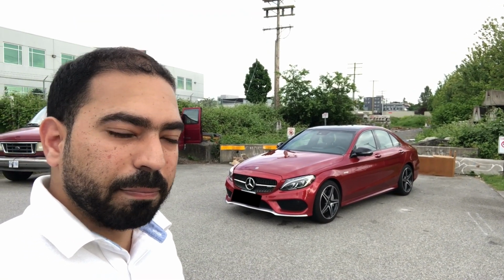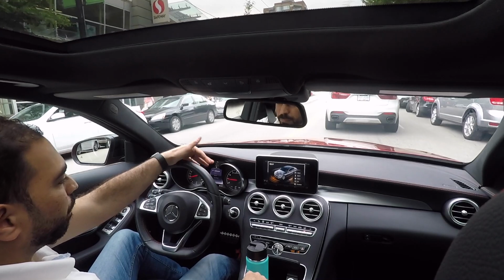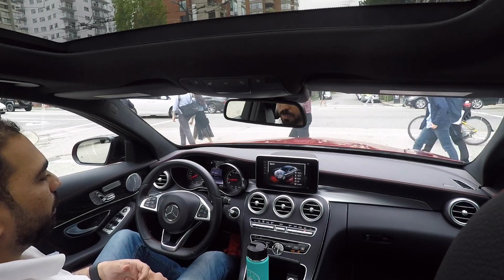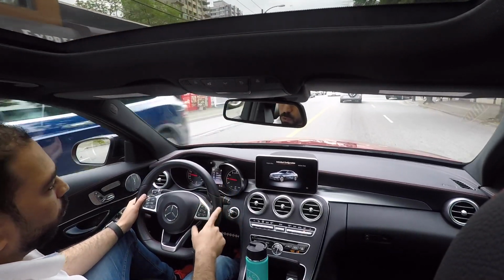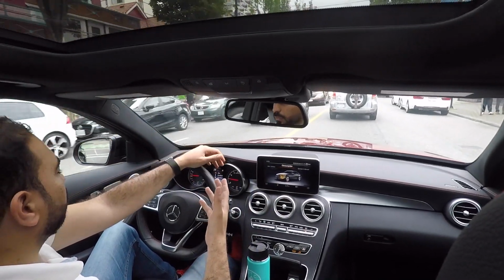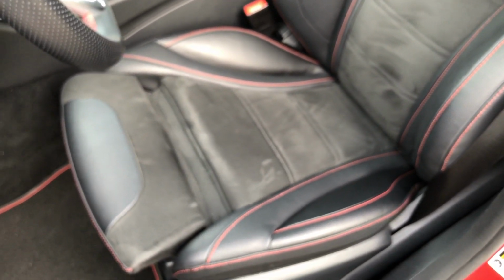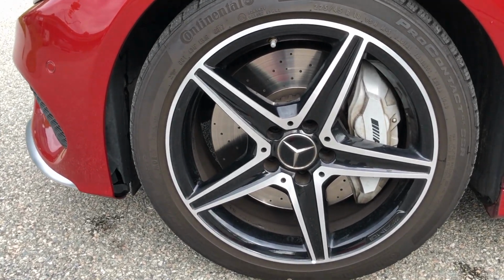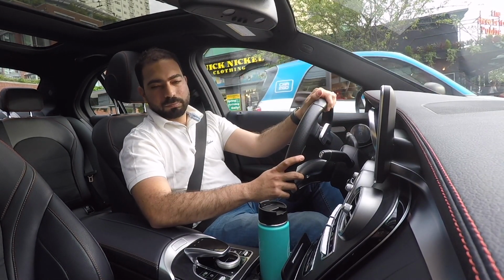AMG C43 4matic Benz - Is It a Real AMG !!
The Crew's Garage

This video has been moved to the English channel.